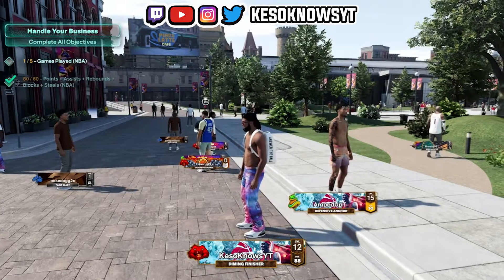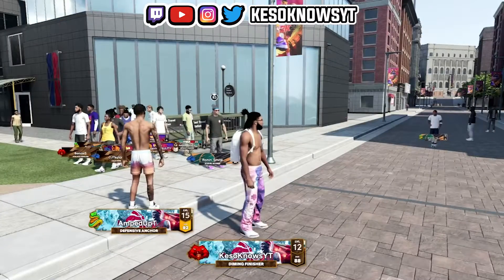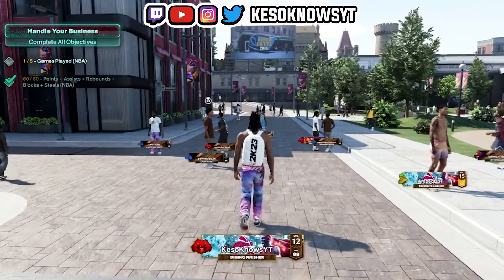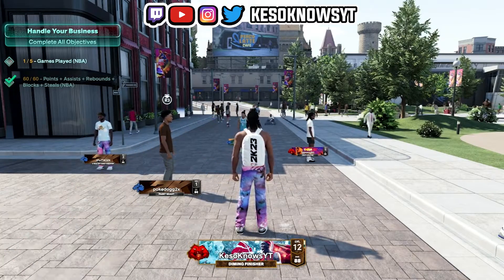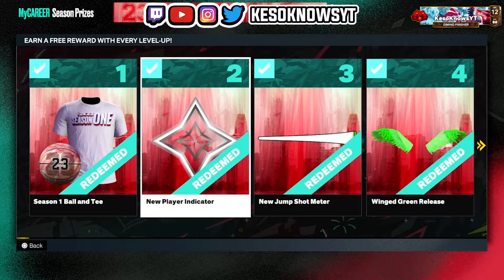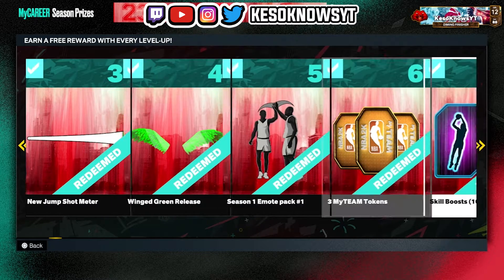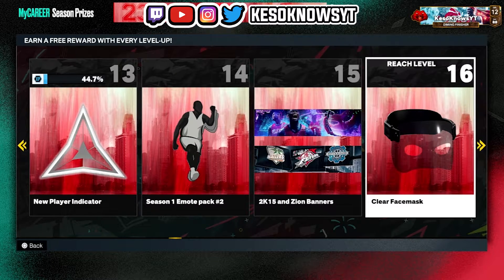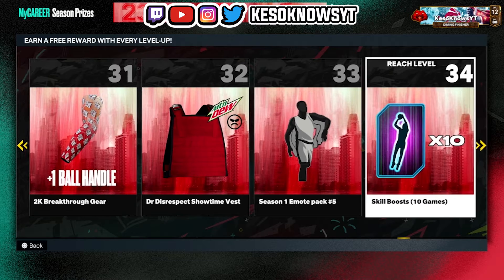SEASON 1 REWARDS FOR LEVELS 1-40 ON NBA 2K23 ARE INSANE YOU GET A MINI GOLF CART !! 😱